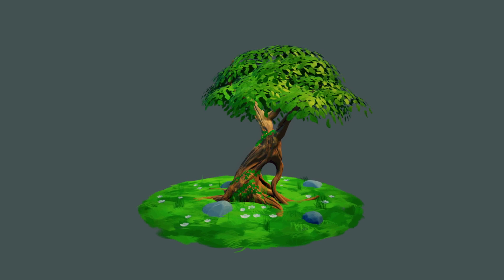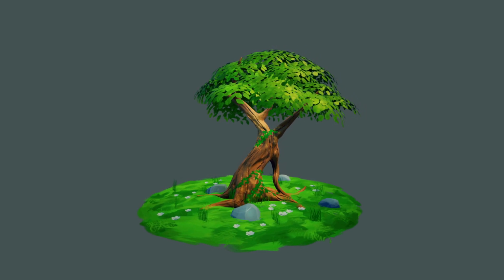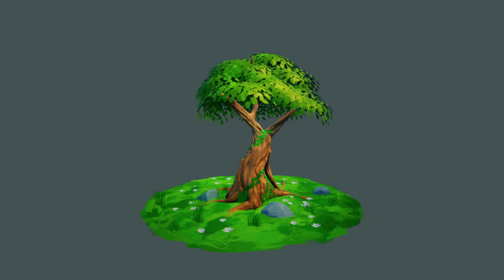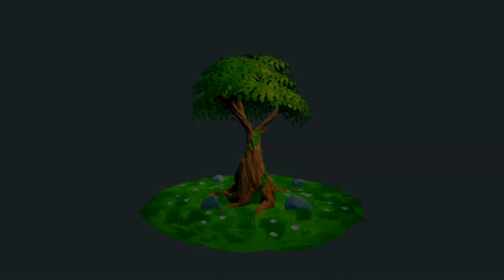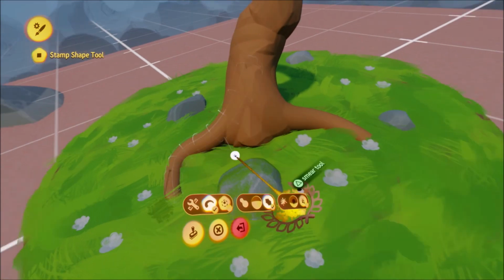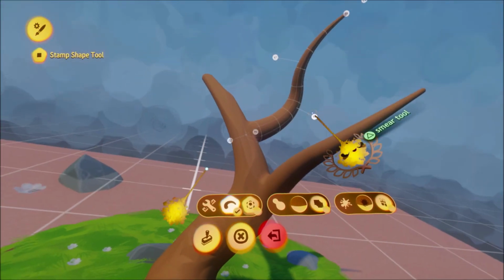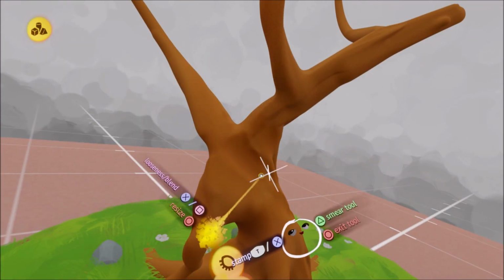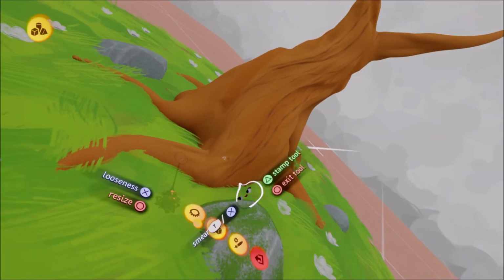How I made a Stylized Forest Asset in Dreams (Tutorial) | Dreams PS4/PS5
In this video I'm showing you step by step and explain how I made a detailed stylized forest asset from scratch. I hope you guys enjoy it! =)